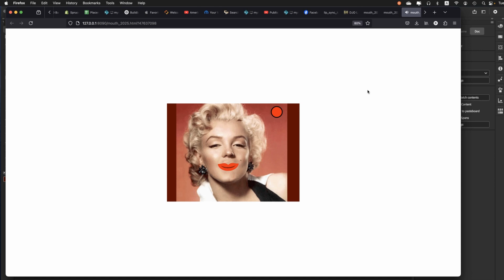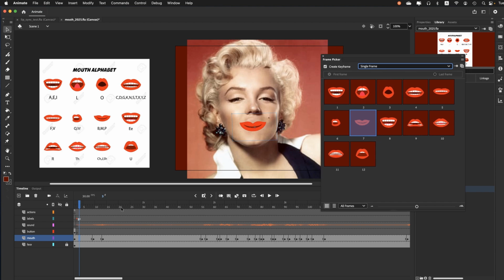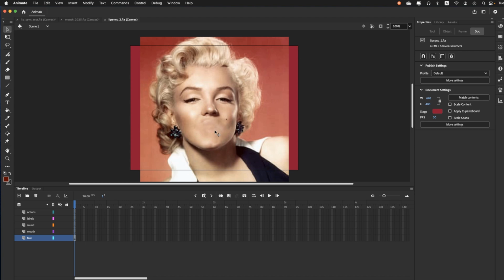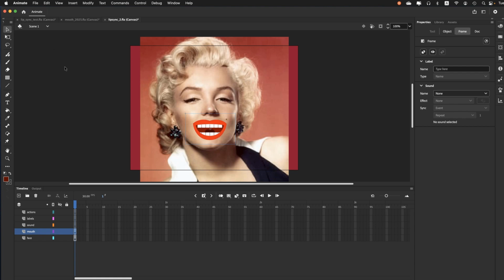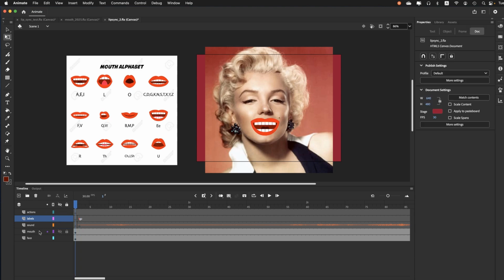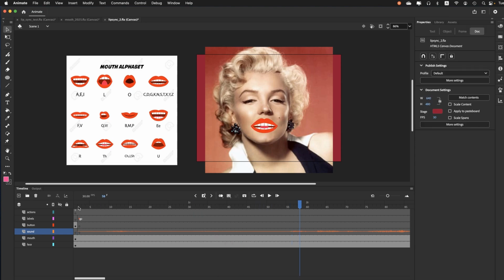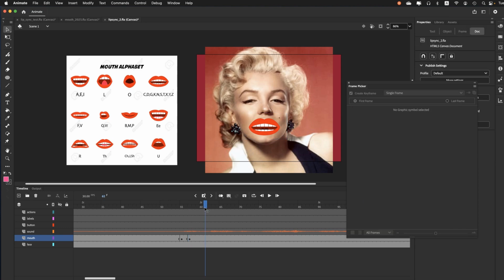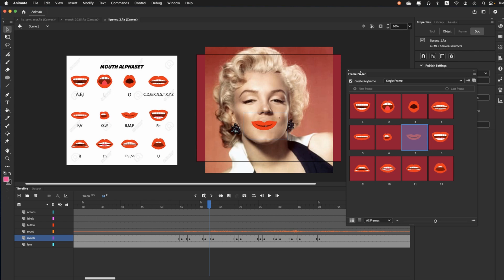Lip Sync in Adobe Animate